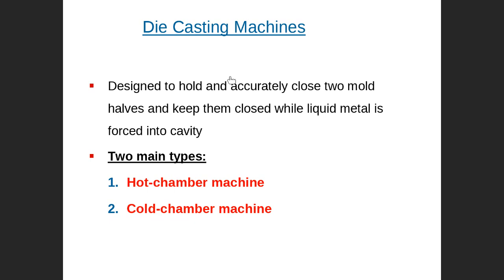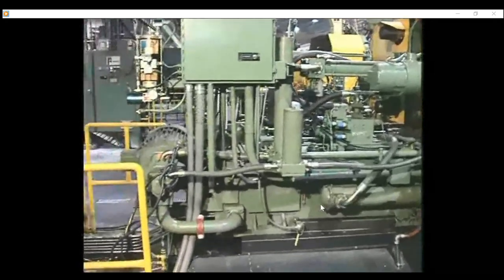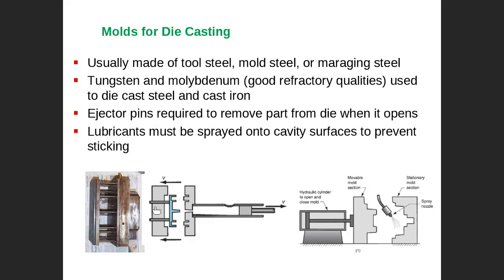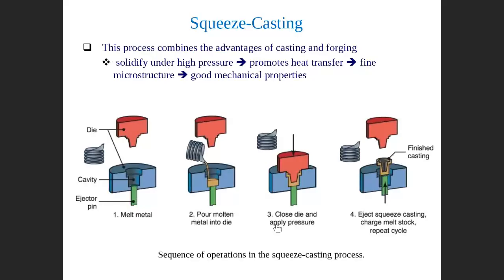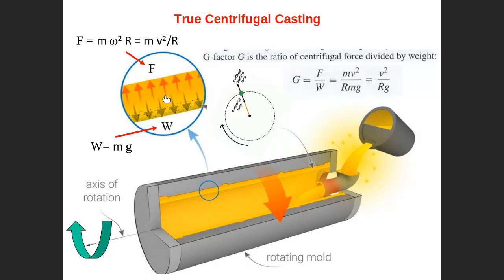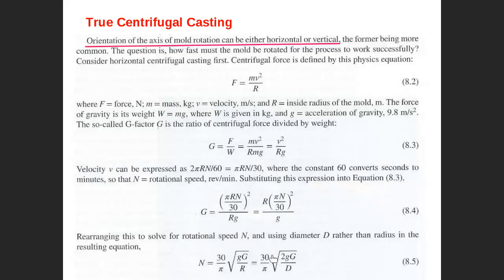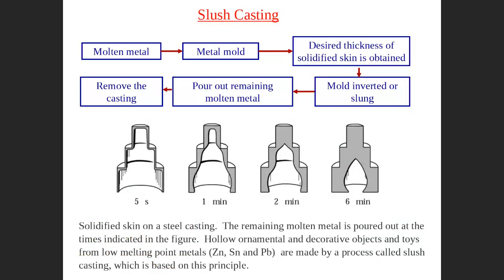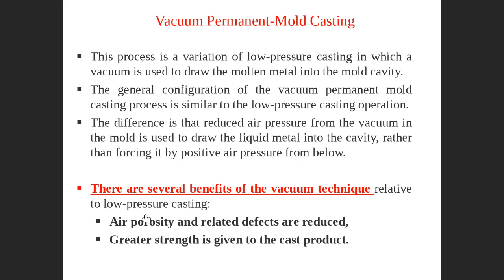ME 322 - LEC 14